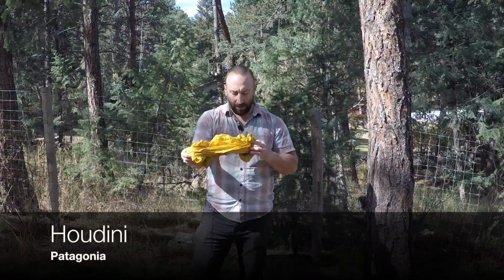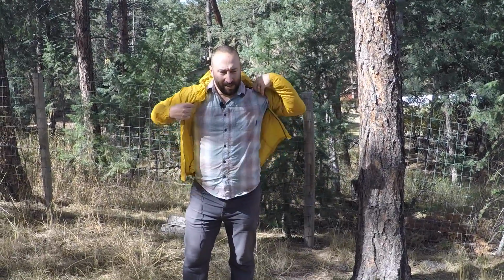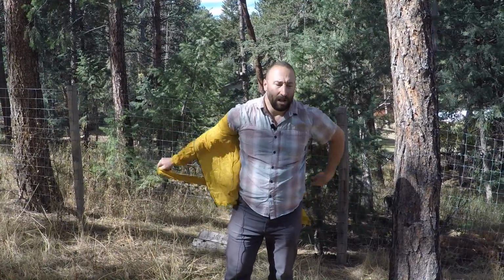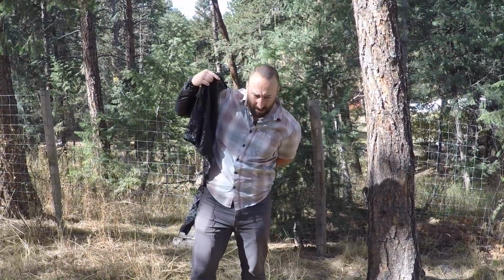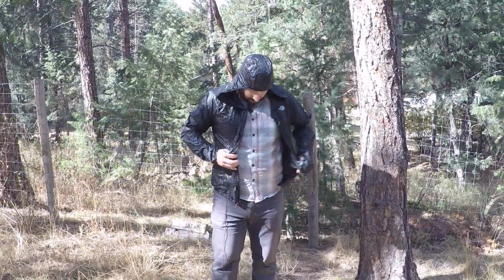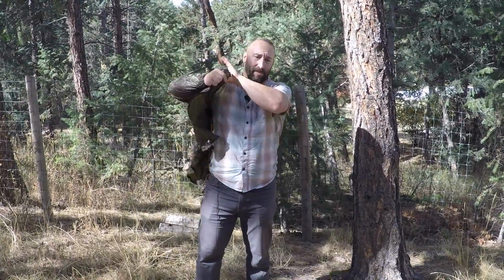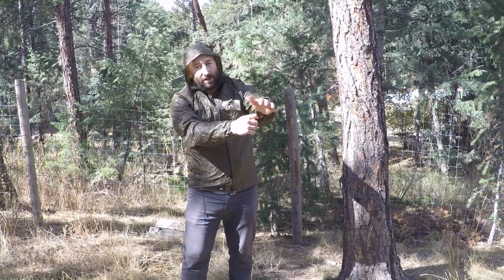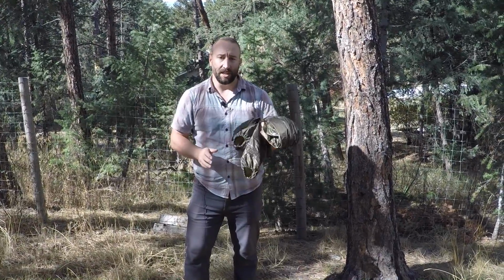Engearment's Windshirt Comparison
Engearment compares Patagonia's Houdini, The North Face Binary, and Lukes Ultralite Argon Windshirt for weight, fit, and features.